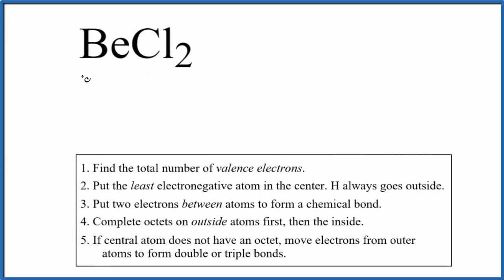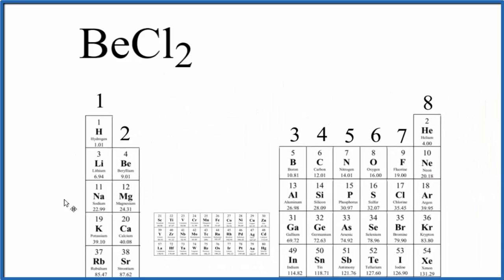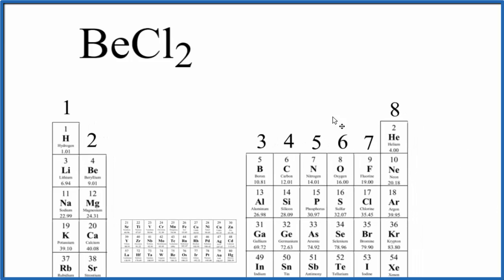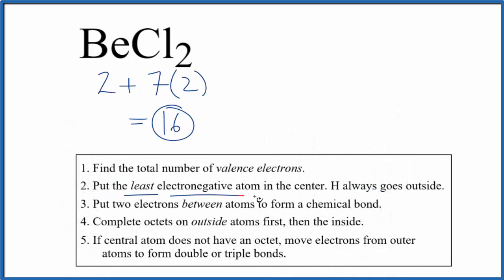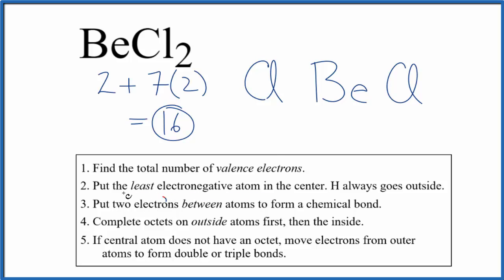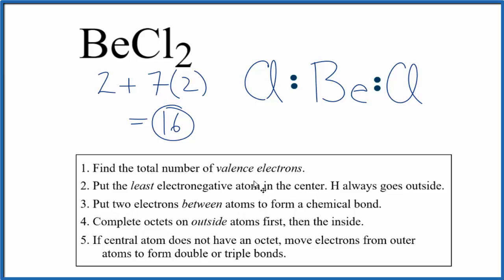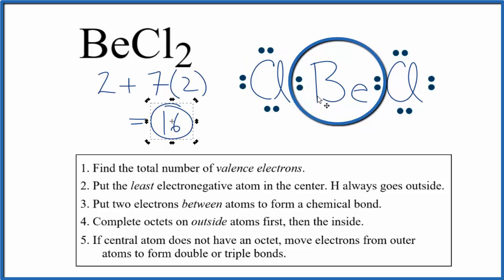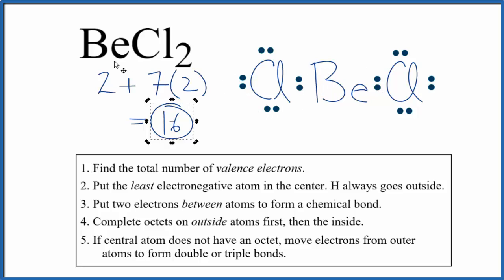How to Draw the Lewis Dot Structure for BeCl2: Beryllium chloride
A step-by-step explanation of how to draw the BeCl2 Lewis Dot Structure (Beryllium chloride).

For the BeCl2 structure use the periodic table to find the total number of valence electrons for the BeCl2 molecule. Once we know how many valence electrons there are in BeCl2 we can distribute them around the central atom with the goal of filling the outer shells of each atom.

In the Lewis structure of BeCl2 structure there are a total of 20 valence electrons. BeCl2 is also called Beryllium chloride.

Steps to Write Lewis Structure for compounds like BeCl2
1. Find the total valence electrons for the BeCl2 molecule.
2. Put the least electronegative atom in the center. Note: Hydrogen (H) always goes outside.
3. Put two electrons between atoms to form a chemical bond.
4. Complete octets on outside atoms.
5. If central atom does not have an octet, move electrons from outer atoms to form double or triple bonds.

Lewis Structures, also called Electron Dot Structures, are important to learn because they help us understand how atoms and electrons are arranged in a molecule, such as Beryllium chloride. This can help us determine the molecular geometry, how the molecule might react with other molecules, and some of the physical properties of the molecule (like boiling point and surface tension).